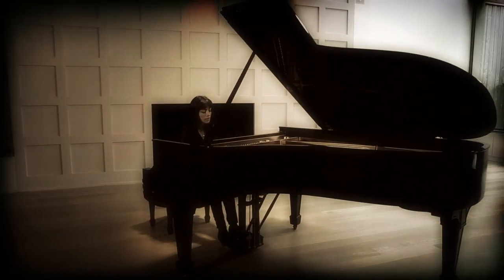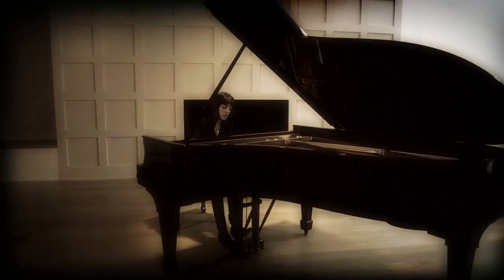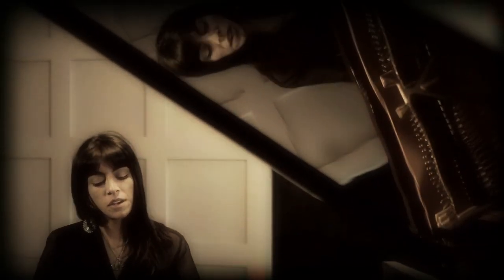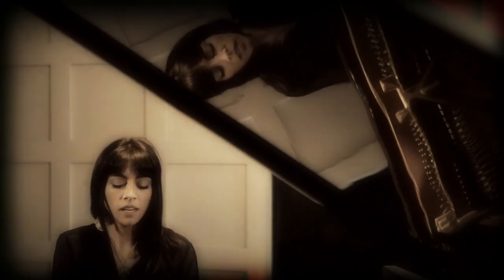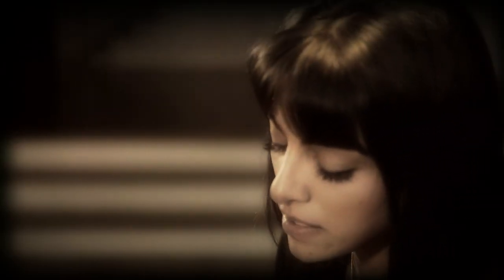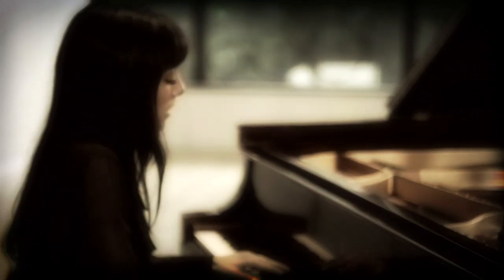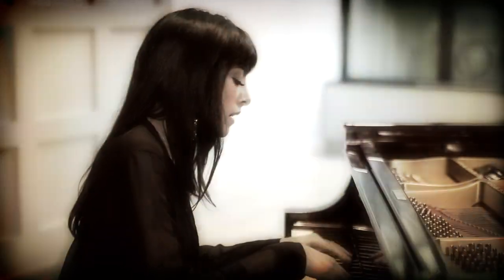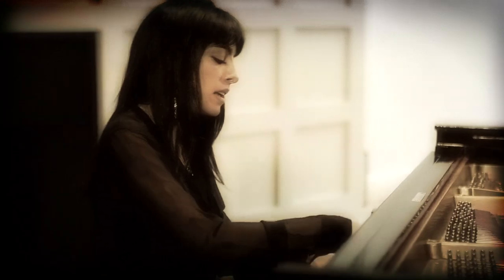Kiosk - Broken Bicycles Official Music Video | کیوسک - موزیک ویدیو دوچرخه شکسته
موزیک ویدیو دوچرخه شکسته از گروه کیوسک
Broken Bicycles Official Music Video by KIOSK
From the album "Parallel Establishments"'